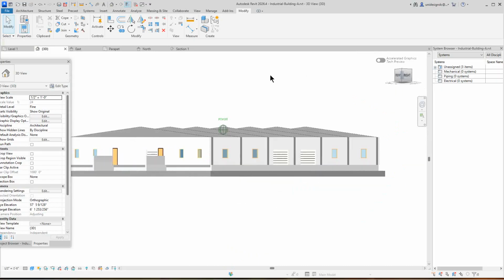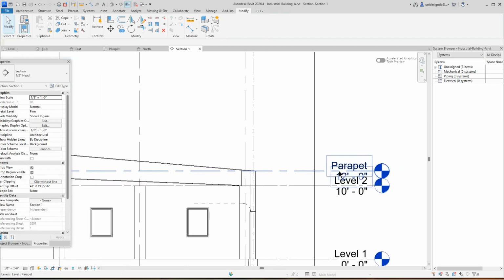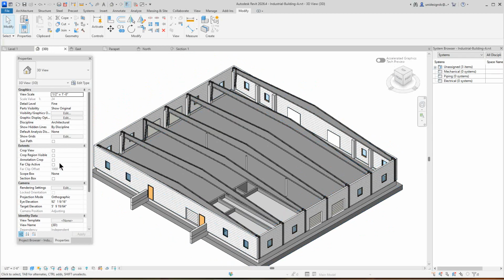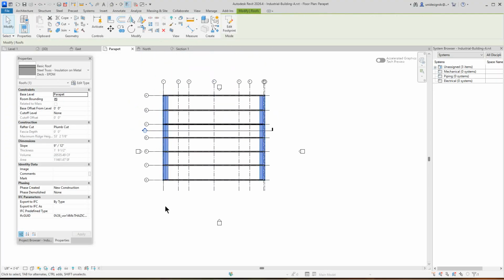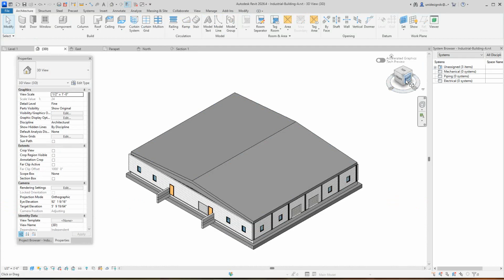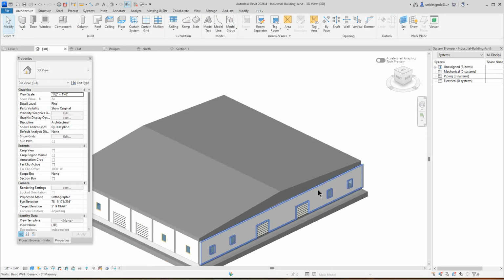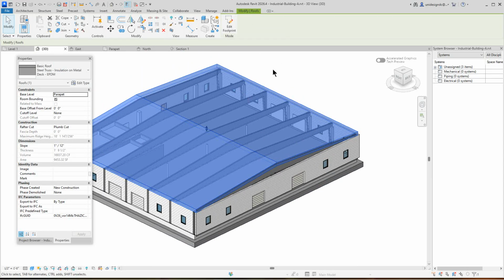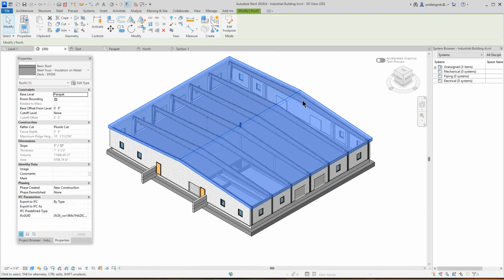Revit 2026 Structure adding sloped Roof to Trusses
How to add a architectural pitched roof to Trusses in a structural model in Autodesk Revit 2026